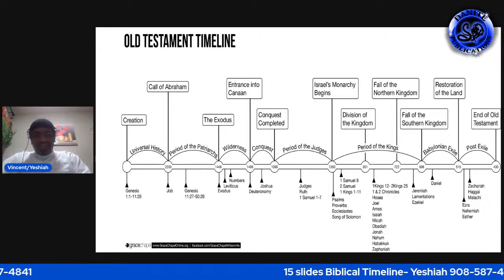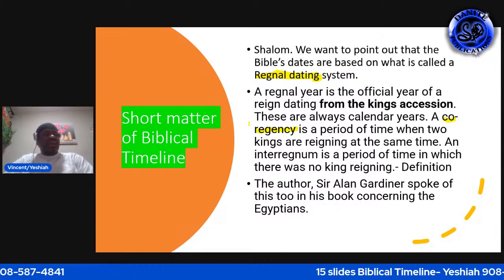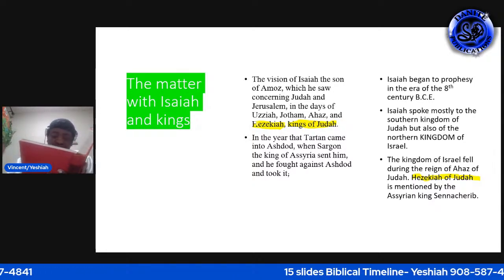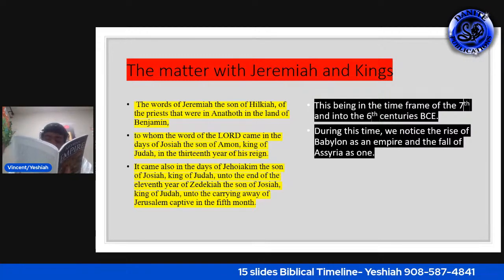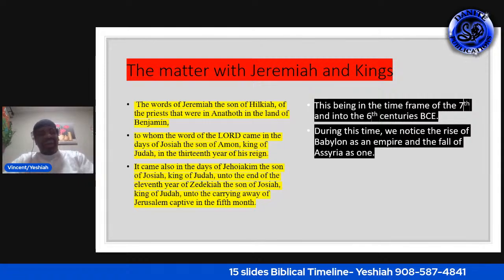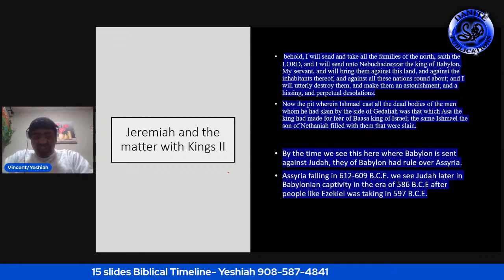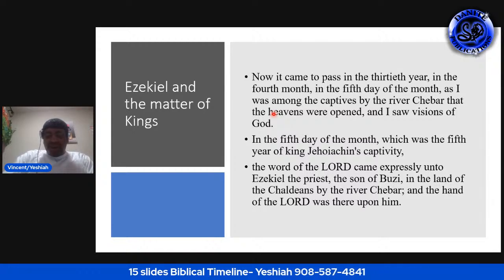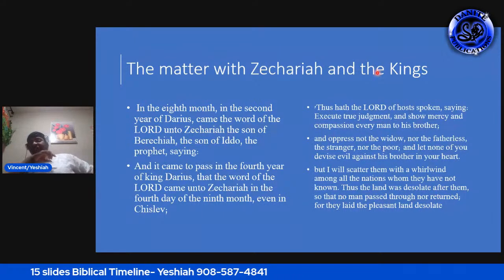Biblical Timeline- 15 slides, PLEASE SUBSCRIBE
Shalom. Giving honor to the Most HIGH. This short presentation is due to the fact that we should study the timeline of the scriptures. It coincides with 'external' history more than is stated in many cases.
Knowing a little of the timeline, in this less than an hour presentation, will hopefully help people get a grasp of the Biblical timeline. This is focused on the OLD TESTAMENT.